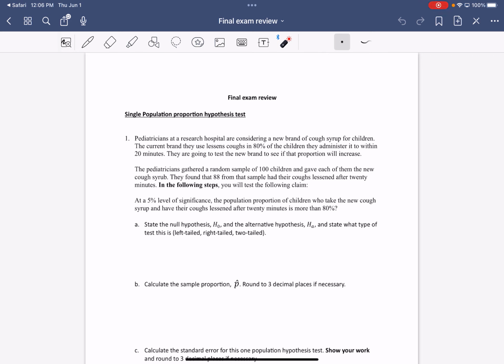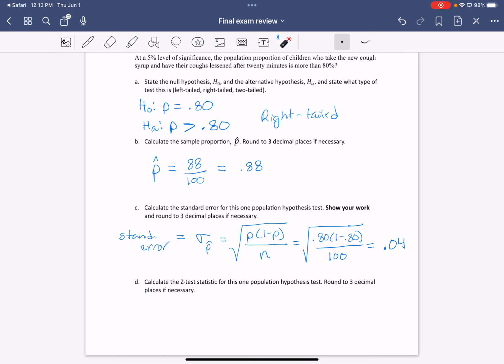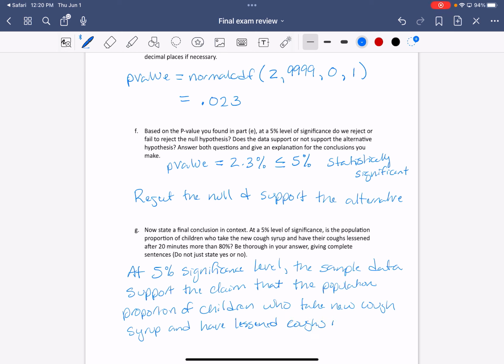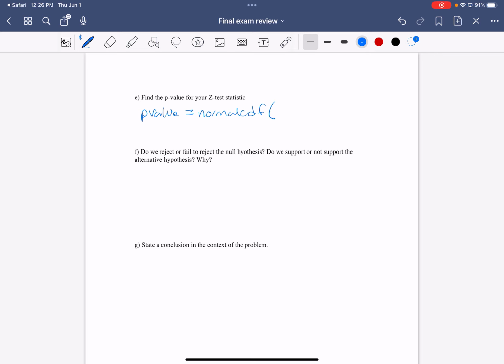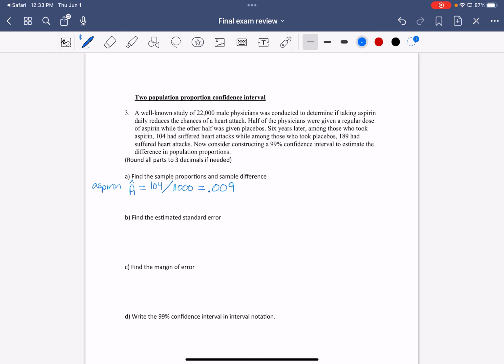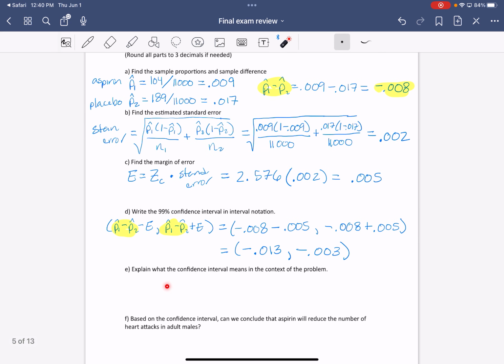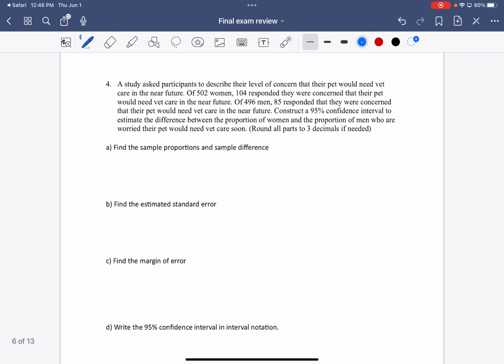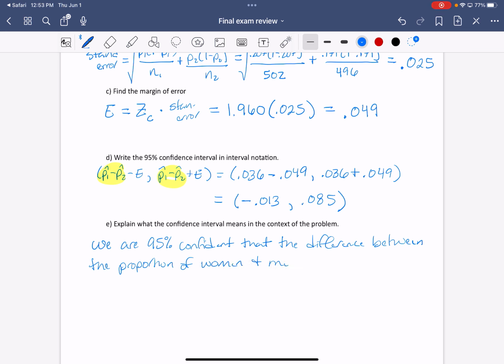Video final exam review Q1-4